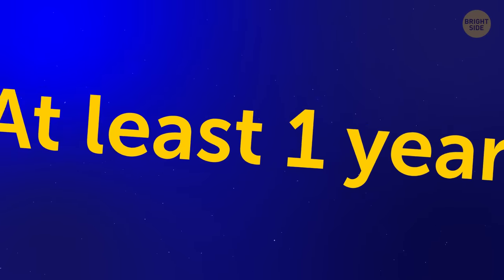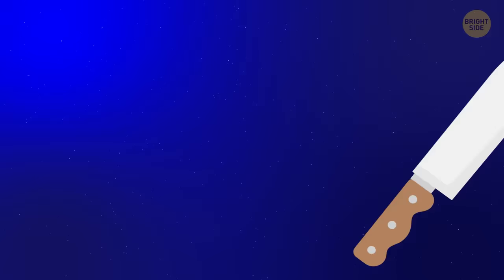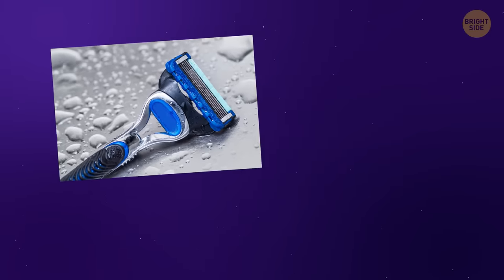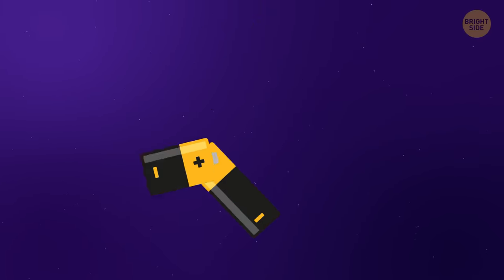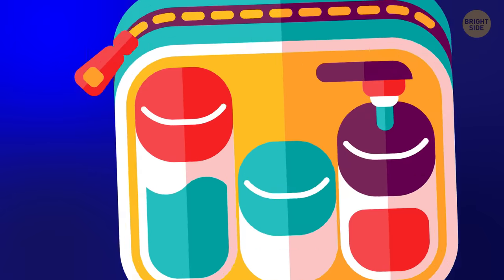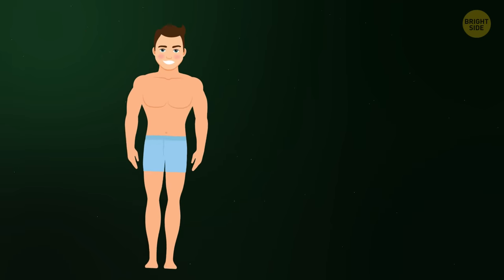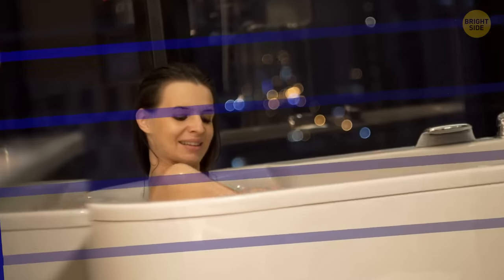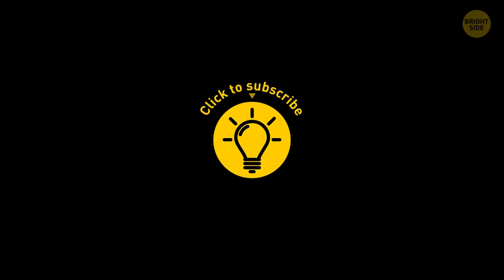30 Things You Need to Throw Away from Your House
According to the National Association of Professional Organizers, we spend at least 1 year of our lives looking for stuff. So why do we hold on to things? The answer is simple. Not everything comes with an expiration date. So, we’re unsure when we should get rid of old items. But, ditching things that we no longer use can help us maximize space and improve productivity.

To help yourself declutter, you have to follow one simple rule. Chuck away anything you haven’t used in the past two years. Now, don’t go around putting everything in boxes. That’ll create a huge mess. Instead, do one item at a time!

TIMESTAMPS:
Unmatched socks 1:04
CDs and DVDs 1:24
Old knives 1:42
Hair ties 2:01
Old condiment packets 2:24
Expired spices 2:47
Rusty Razors 3:14
Sheets 3:36
Plastic Bags 3:52
Containers without lids 4:07
Expensive skincare 4:21
Dead Batteries 4:42
Outdated magazines and newspapers 5:06
Office supplies 5:30
Excess coffee mugs 5:49
Old Phones 6:09
Travel Toiletries 6:25
Empty notebooks and journals 6:44
Power Cords 6:57
Calendars 7:15
Receipts 7:33
Clothes that no longer fit you 7:50
Old prescriptions and Supplements 8:12
Take out menus 8:41
Greeting Cards 9:05
Loofah 9:22
Cardboard boxes 9:45
Damaged Dinnerware 10:02
Appliances 10:19
Old Towels 10:35

SUMMARY:
-  The only reason to keep single socks is if you’re looking to get crafty and upcycle them.
- People put a lot of pride and effort into creating their movie collections, but with the push of a button, you can transfer all of them on to a hard-drive.
- Show your hair some love. It’s better to invest in a few good quality hairbands than having a 100 of them constantly breaking.
- We hold on to our spices in case we need to give our dishes some extra flavor. But, we keep them way too long.
- Razors that are kept in a moist environment tend to get rusty twice as fast. Shaving with rusty razors can cause burns and skin infections.
- There are places you can take your plastic bags and recycle them, putting an end to the ever-growing mass.
- Skincare products that are rarely used are a great source of bacterial growth. So, it’s safer for your skin if you get rid of them.
- Things like colored pens and little note pads make us feel more organized. But the ones that’ve been sitting in your drawer can be donated.
- The truth is, most of us have a few favorite coffee mugs. The rest of them sit in a cupboard collecting dust.
- There are better ways to remember your adventurous vacation than holding on to tiny shampoo and soap bottles from the hotel you stayed in.
- Unless you’re an electrician or an engineer who can get inventive with their old power cords, there’s no reason to keep them.
- If you still have the receipt from the take-out place you ate lunch at a week ago, then you know what to do.
- This is a huge mistake! There are many things that can go wrong with old prescription medication, so it’s better to get rid of them.
- Take-out menus are like emergency service phone numbers. But with all the take-out places having their menus online, there’s no reason to keep them.
- If your loofah is more than a month old, it should be replaced. As time progresses, they get dirtier.
- Whether it’s a keyboard waffle maker or a normal toaster that you’ve used once, don’t hold on to it. Some appliances are more trouble to use than to not.
- If your bathroom towels begin to feel like cardboard boxes, this is a sign that they’ve reached their lifespan.